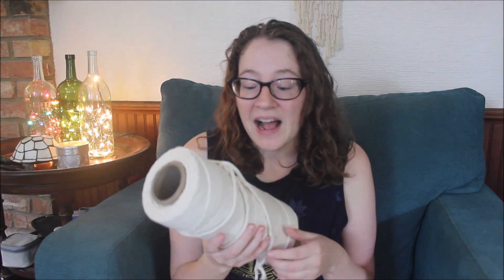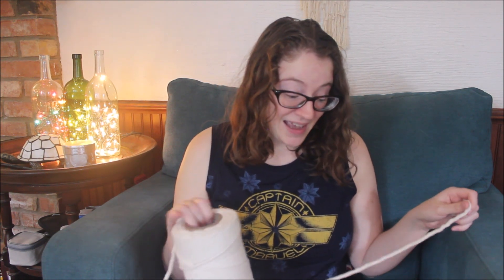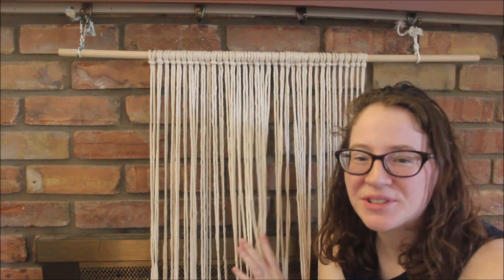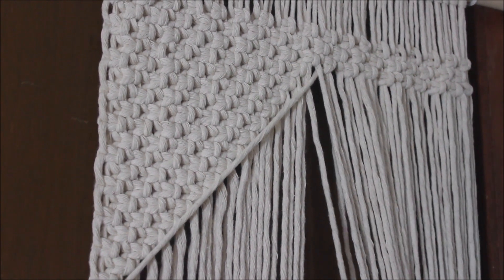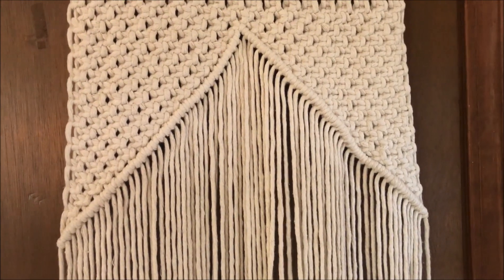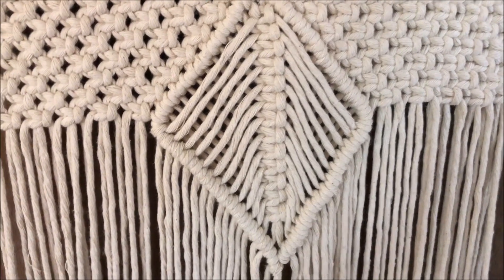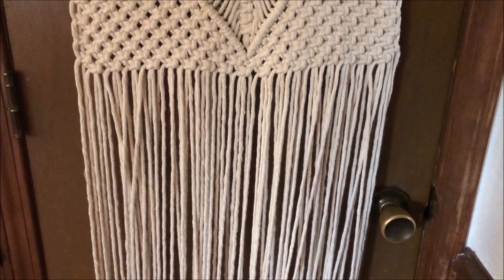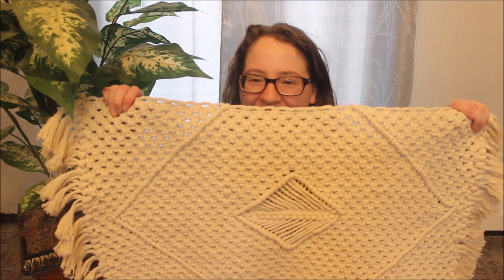DIY Macrame Rug Tutorial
How to make a macrame rug! This is a tutorial on how to make a macrame rug using square knots and double half hitch knots.

Hi guys, I hope you enjoy this fun tutorial. This style of video is a little different from my normal tutorials, but I hope you still enjoy it.

Materials:
- 5mm single twisted cotton rope. Cut 36 ropes about 23 ft (7 m) long.

Directions:
1) Fold all 36 ropes in half and attach to  dowel rod (or any stick, we will remove it at the end) with a larks head knot.

2) Measure about 3-4 inches down from lark's head and mark with tape (this is the amount of fringe you will have).

3) Tie 3 rows of square knots (SK) under tape.

4) From the center, began tying SK to form a diagonal line to the left. You should have 16 rows (after the original 3).
-row 1-2: 8 SK          -row 3-4: 7 SK
-row 5-6: 6 SK.         -row 7-8: 5 SK
-row 9-10: 4 SK.       -row 11-12: 3 SK
-row 13-14: 2 SK.     -row 15-16: 1 SK

5) Repeat on right side.

6) From the center, create double half hitch knots (DHH) along the diagonal line on both the right and the left (this will make the top part of a triangle/big diamond).

7) Fill in the triangle with SK. Start in the middle with 1 SK, the next row should have 2 SK, then 3 SK, then 4 SK and so on.

8) Once Triangle is filled in, cut in the space for a small center diamond with square knots from the left. You should have 7 rows of SK for this.
-row 1-2: 8 SK
-row 3-4: 7 SK
-row 5-6: 6 SK
-row 7: 5 SK

9) Repeat on right side.

10) Tie DHH along the diagonal line on both sides of the smaller diamond.

11) In the center of the small diamond, create the fish-bone pattern. You will tie 13 SK around the 2 center ropes for this pattern.

12) Use DHH to finish the small diamond.

13) Fill in the outside space around the bottom half of the small diamond with SK on both sides. 8 rows on each side.
-row 1-2: 5 SK
-row 3-4: 6 SK
-row 5-6: 7 SK
-row 7-8: 8 SK

14) Tie 2 more rows of SK that go all the way across

15) Finish the bottom half of the rug by creating a mirror image of the top section. This time you will be filling the inside of the diamond (upside down triangle) first. Move from left to right.

16) Tie simple overhand knots along the bottom of the rug. I use sections of two, but you can gather as many ropes as you want. This is to help secure the rug and make the fringe look nice.

17) Remove project from dowel rod and cut the larks head knots apart (cut the center of the loops). Tie overhand knots as you did at the bottom.

18) Brush out the fringe and trim as needed.